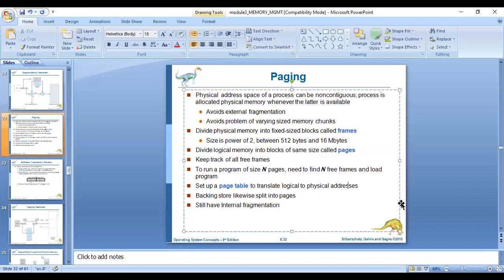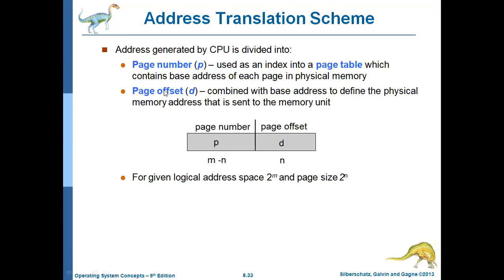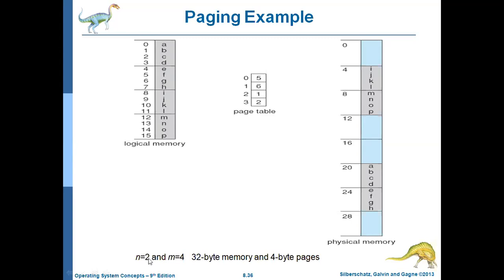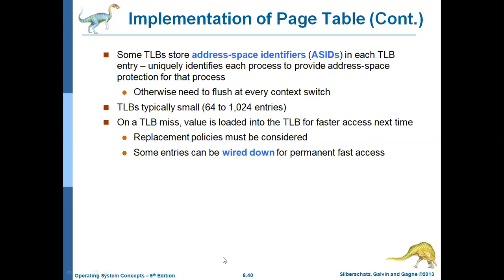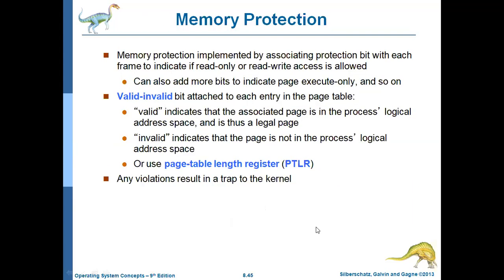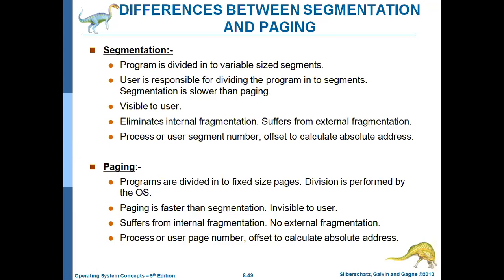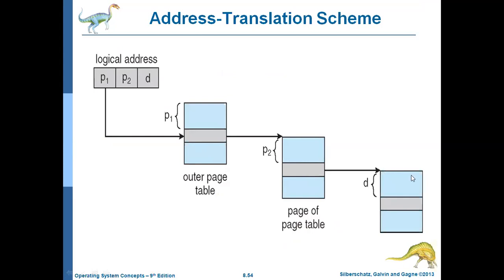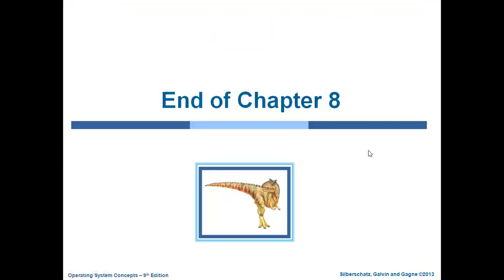PAGING_MEMORY MANAGEMENT_MODULE 3_DAN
EXPLAINS IMPORTANCE OF PAGING,STRUCTURE OF PAGING TABLE